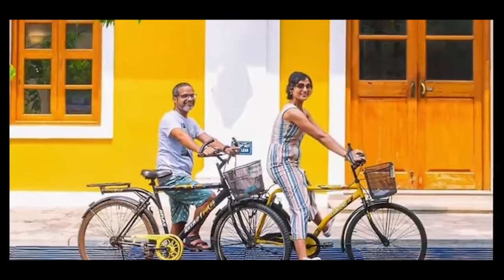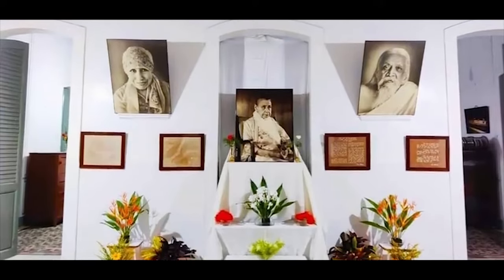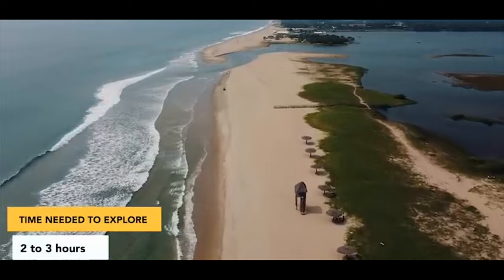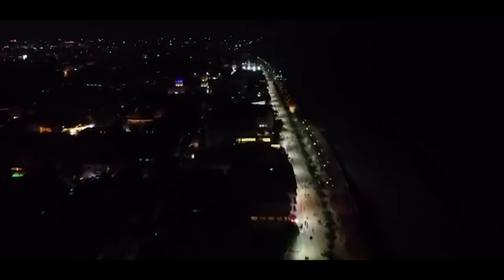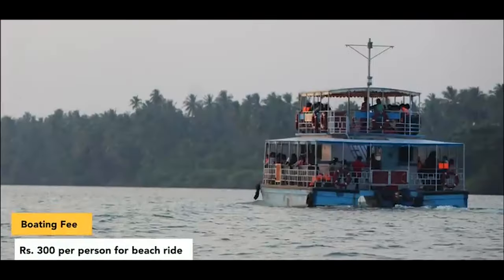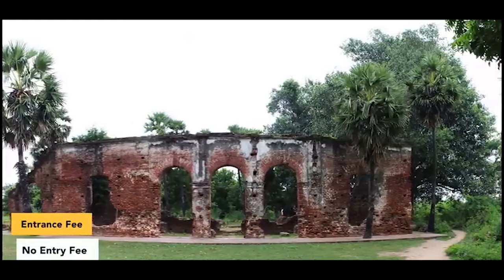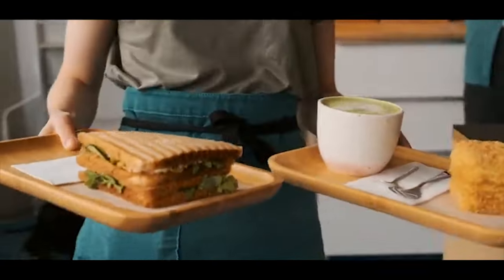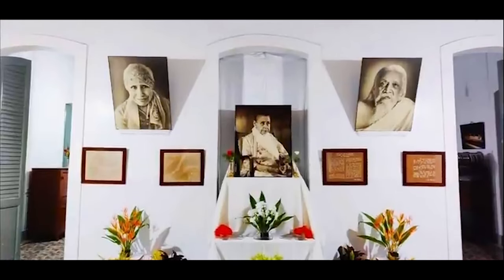Top 10 places in Pondicherry | Pondicherry tourism |Pondicherry best places | Pondy places to visit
Top 10 places in Pondicherry | Pondicherry tourist places | Must visit places | Puducherry | Pondy

 • Top 10 places in ...
Ultimate Adventure in GMVN Kaudiyala: Rafting, Camping, and Himalayan Views!

 • Ultimate Adventur...
The Encalm Lounge at T3 Domestic Airport IGI Airport || Unlimited Food & soft drinks for Rs 2 only

 • The Encalm Lounge...
Exploring the Majestic Splendor of Humayun's Tomb: A Glimpse into Mughal Architecture and History

 • Exploring the Maj...
Unraveling the Marvels of Qutub Minar | Delhi's Architectural Legacy | UNESCO World Heritage Site

 • Yummy Veg & Non V...

Welcome to our YouTube video on the top places to see in Pondicherry! If you're planning a trip to this charming coastal town, you're in for a treat. Pondicherry, also known as Puducherry, offers a diverse range of experiences that cater to every traveler's preference. From historical sites to serene beaches, spiritual retreats to delectable French cafes, Pondicherry has it all.

Let's begin our journey with a visit to the fascinating Arikamedu archaeological site. Unearth the secrets of the ancient Roman trade center and immerse yourself in its rich history. Next, we'll explore the renowned Auroville, a universal township that promotes harmony and spiritual evolution. Discover the iconic Matrimandir, a golden sphere that symbolizes inner peace and introspection.

No trip to Pondicherry is complete without experiencing its pristine beaches. From the popular Rock Beach and Promenade Beach to the hidden gem of Serenity Beach, each offers its own unique charm. Feel the sand between your toes, soak up the sun, and enjoy the refreshing coastal breeze.

Immerse yourself in Pondicherry's cultural heritage by visiting its splendid churches, such as the Basilica of the Sacred Heart of Jesus and the Immaculate Conception Cathedral. Take a leisurely stroll through the French Quarter, where the colonial architecture and charming streets transport you to another era. Don't forget to indulge in the flavors of Pondicherry at the quaint French cafes scattered throughout the town.

For budget-conscious travelers, we have tips and recommendations for exploring Pondicherry without breaking the bank. Discover affordable accommodations, local eateries, and free or low-cost activities to make the most of your budget travel to Pondicherry.

Whether you're seeking a day's adventure or planning a weeklong exploration, Pondicherry offers a plethora of options. We have curated a comprehensive itinerary to guide you through the must-see places and must-visit attractions in Pondicherry. Discover the top 10 things to do, from visiting the iconic Sri Aurobindo Ashram to soaking in the beauty of Paradise Beach.

Join us on this visual journey as we uncover the top sights and hidden gems of Pondicherry. Whether you're a nature enthusiast, history buff, spiritual seeker, or simply looking for a relaxing getaway, Pondicherry has something for everyone.

So grab your travel guide, pack your bags, and get ready to embark on an unforgettable adventure in Pondicherry.
travel inspiration and tips. Let's explore Pondicherry together!

pondicherry tourist places
places to visit in pondicherry
tourist places in pondicherry
top 10 places to visit in pondicherry
pondicherry,
pondicherry tourism
puducherry places to visit
pondicherry best places
places to see in pondicherry
pondy best places
pondicherry beach
things to do in pondicherry
tourist places in pondicherry to visit
pondicherry places to visit
puducherry tourism
tourist places in puducherry

Image Credits
Sakre Cubes
The Roaming Shoes
Le Dupleix
Villa Helena
Wanderz4life
Kishor SK
Peaceful Pondicherry
Kallialar Surf School
Wolfie Travels
The visual Blogger
Indica Today
Ramchandran MR
00:00 Introduction
00:15 French Town
01:17 Matrmandir, Auroville
02:12 Eden Beach
02:36 Rock Beach
03:26 Serenity Beach
03:56 Paradise Beach
04:34 Arikamedu
05:13 Churches
05:34 Cafes & Culinary Delights
06:05 Sri Aurobindo Ashram